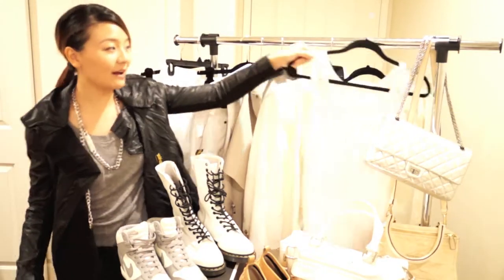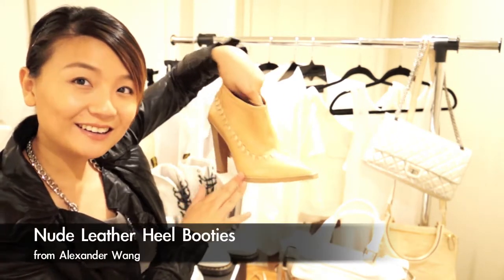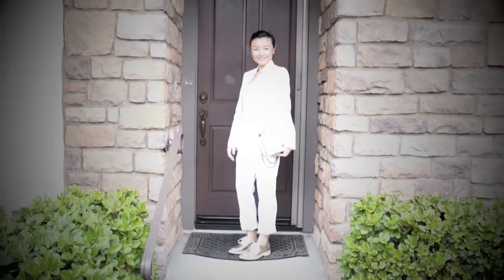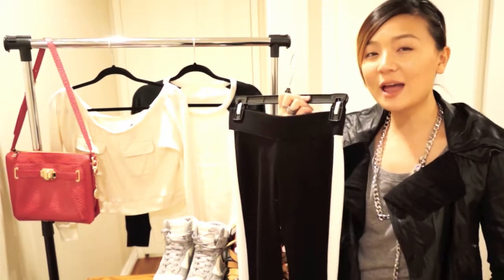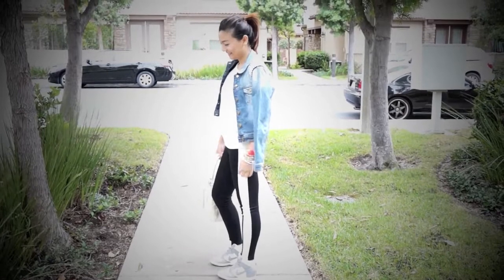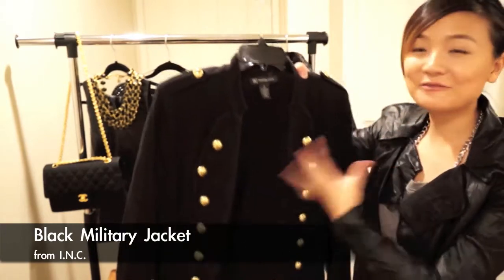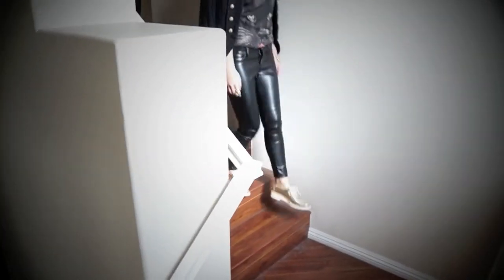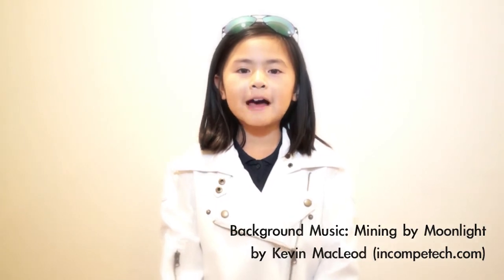Fall Winter Fashion Trends 2012-2013 & Style Lookbook- Winter Whites, Sporty Chic, Gold and Black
Hi everyone, this video is made to help your fall/winter closet shopping for 2012 easier. This is the second part of the fall/winter 2012 fashion trend video including the color trend of Winter Whites, life style trend of Sporty Chic, and the color combination trend of Black&Gold. I included a few items that represents the trend and did a styling lookbook video using those items.
Item details with the showing order in the video:
- Calvin Klein White Tank Top
- Vena Cava Beige Pocket Crop Top
- White Leather Jacket from Urban Outfitters
- Zara White Lace Blazer Jacket
- River Island Beige Faux Leather Vest Jacket
- Levi's White Skinny Demi Curve Jeans
- Calvin Klein White Suit Pants
- H&M White Lace Skirt
- Nike Gray White Wedge Skyhigh Sneaker
- Dr. Marten White Boots 12 holes
- Givenchy Small Pandora Bag in Beige
- Alexander Wang Nude Leather Heel Booties
- Chanel Reissue Silver Chain Bag
- Rebecca Minkoff Morning After Bag in White (MAB)
- Forever 21 Side Stripe Legging
- Forever 21 Black and White Sweater
- DKNY Fuscia Pink Leather Shoulder Bag
- Just Fab Color Block Strappy Sandal Heel
- Juicy Couture Black Faux Fur Coat
- I.N.C. Black Military Jacket
- Zara Black Tee with Leopard Head
- Piperlime Faux Leather Peplum Top
- Amrita Singh Reversible Necklace
- YSL arty gold Ring
- Kenneth Jay Lane Gold Chain Necklace
- Gold Chain bracelet from Karmaloop
- Clara Studio Gold Swirl Necklace
- Chanel vintage Black Jersey Flap with gold hardware
- Zara Gold Metallic Oxford Shoes
- Nine West Glitter Gold Sandal Heel

More info for the outfit lookbook:
- H&M blue geometric print pants
- Bebe black Faux Leather Pants
- Zara Studded Shoulder Denim Jacket

Presented by SoFashionBasic- Kathryn.